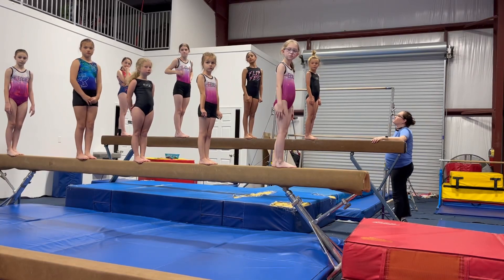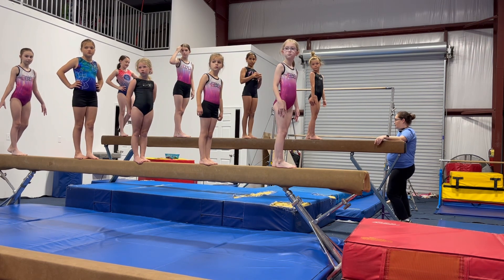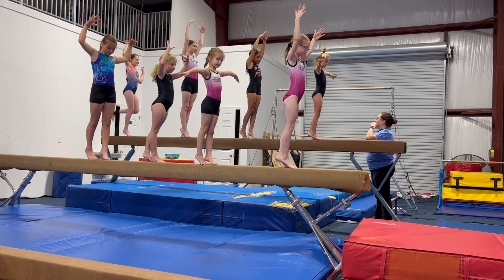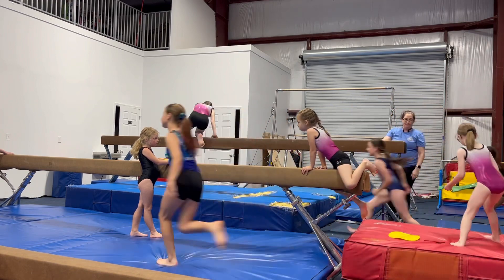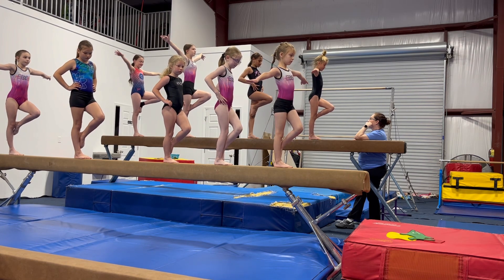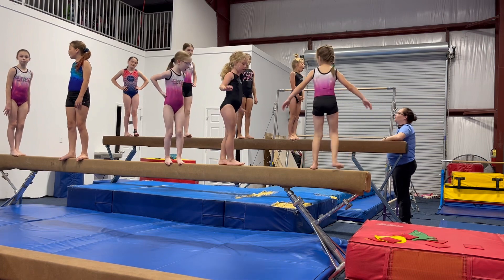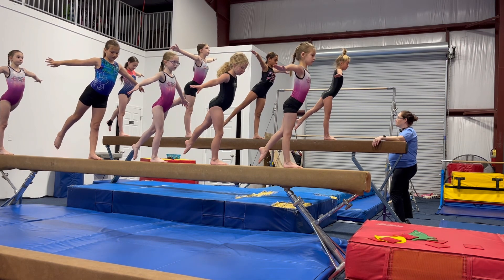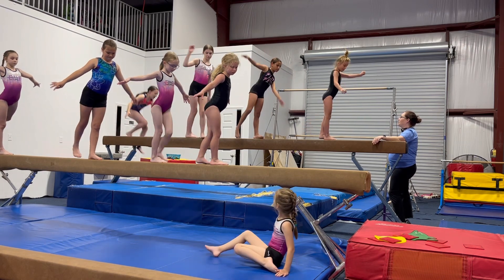Balance Beam Game Challenge